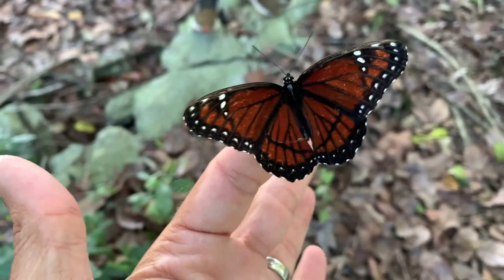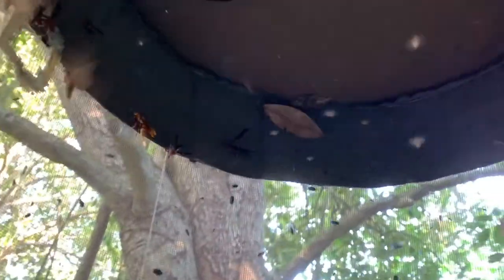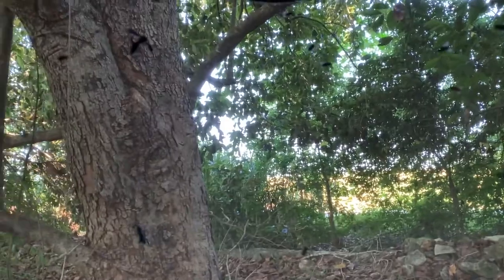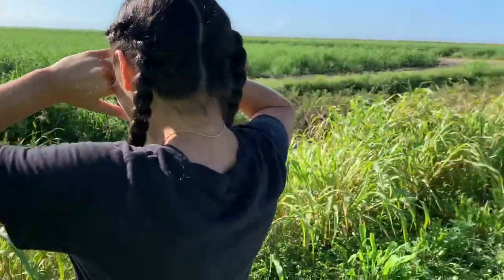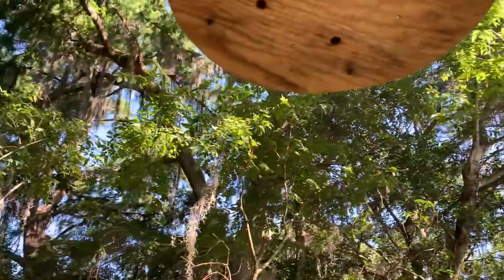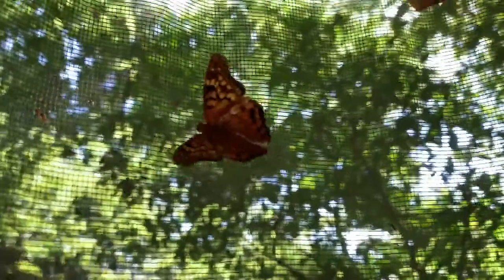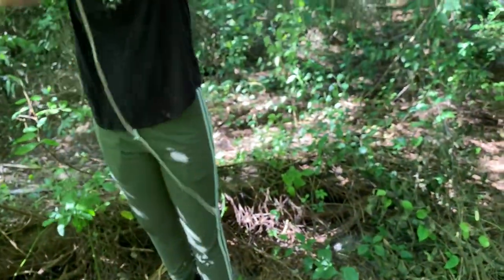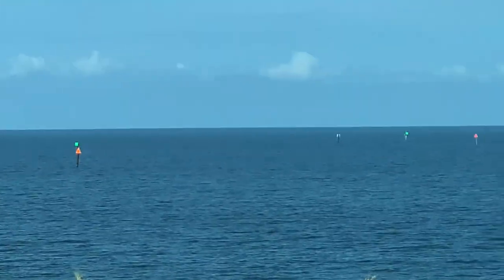TAWNY EMPEROR BUTTERFLY FOUND IN SOUTH FLORIDA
The Tawny Emperor butterfly (Asterocampa clyton) has a fairly wide range in the eastern United States and feeds on trees in the genus Celtis (Hackberry). Celtis trees don't do particularly well in the Subtropical climate of South Florida but there are a few places where they exits so we have been hunting for the emperor butterflies in these southernmost locations and after a few failed attempts, we finally found one! Come join us on a journey using fermenting fruit in bait traps to survey butterflies and moths in South Florida around the rim of Lake Okeechoobee.